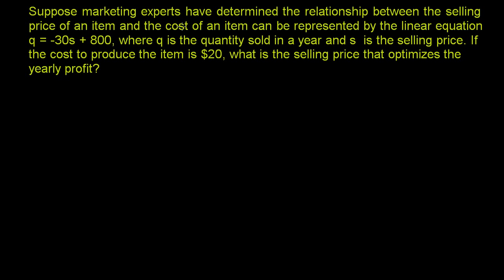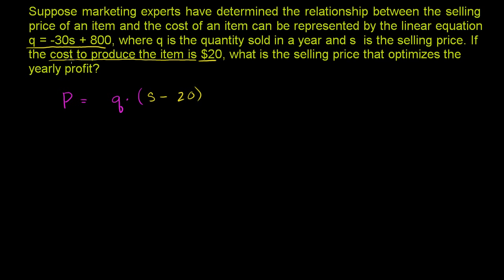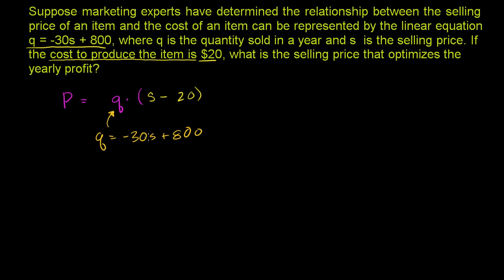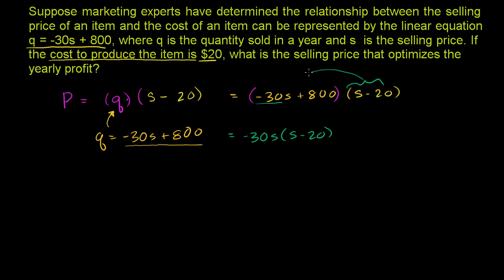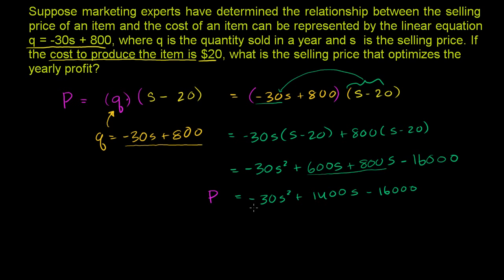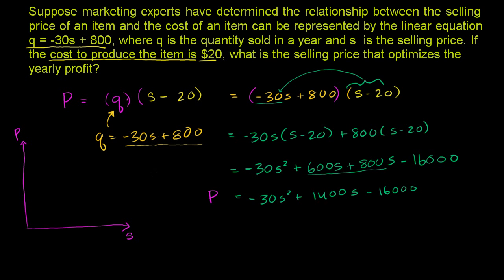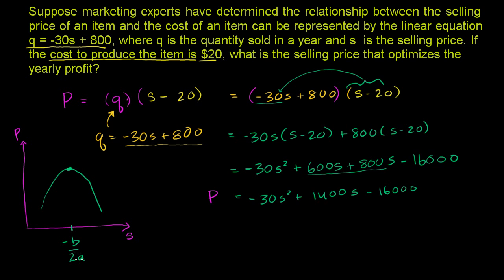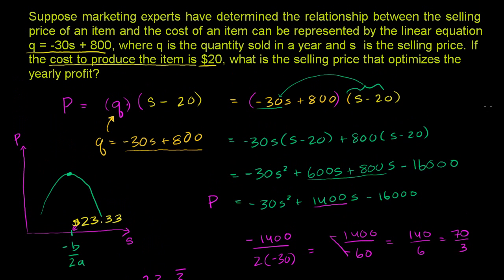136 Applying Quadratic Functions 3